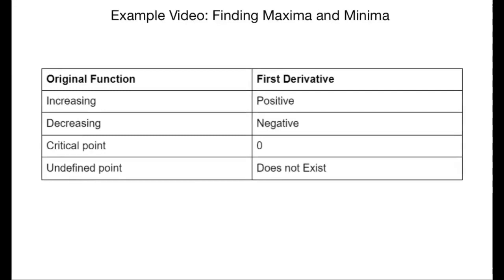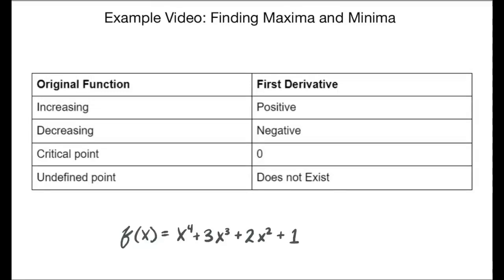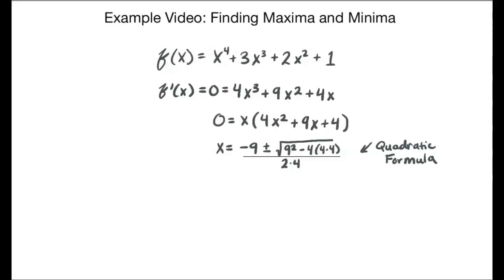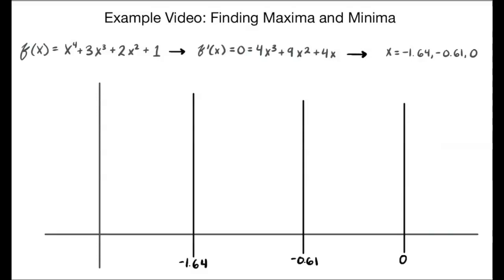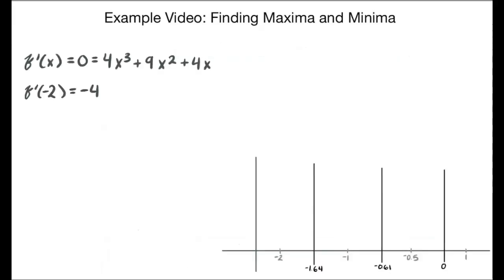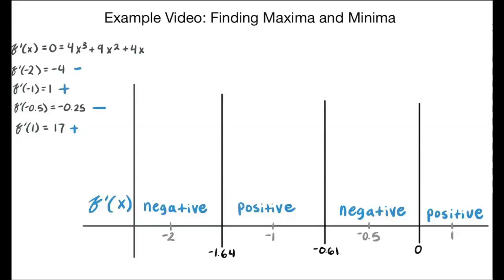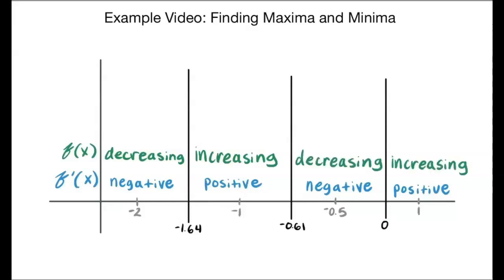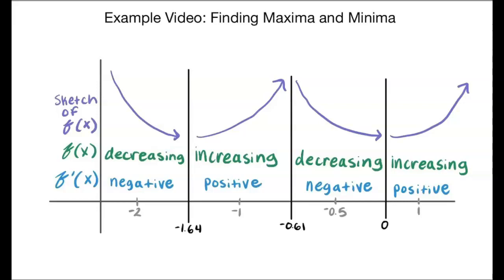Example Video: Finding Maxima and Minima